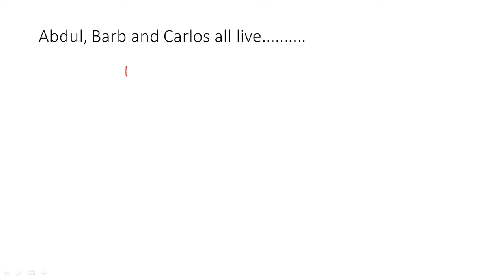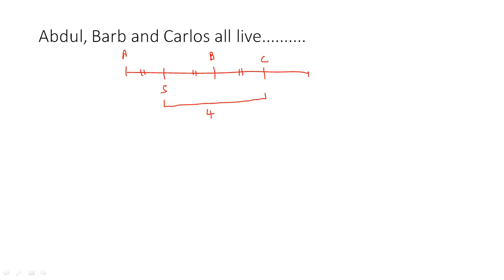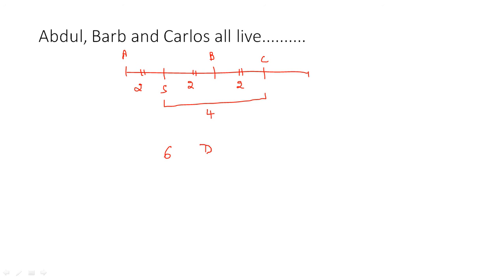OG 19 PS Q 36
Abdul, Barb, and Carlos all live on the same straight road, on which